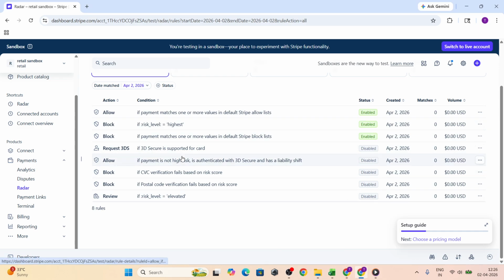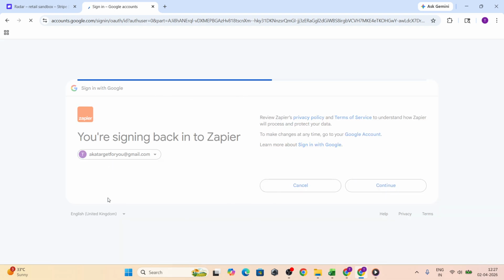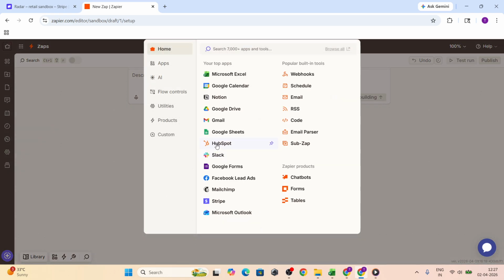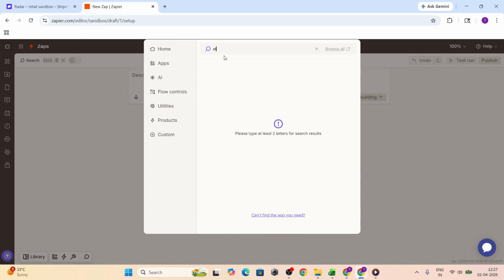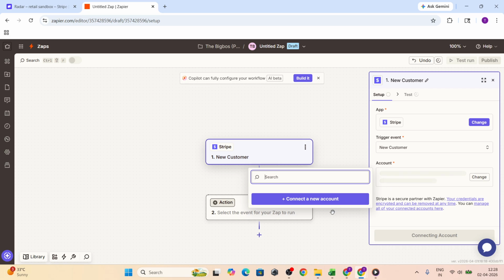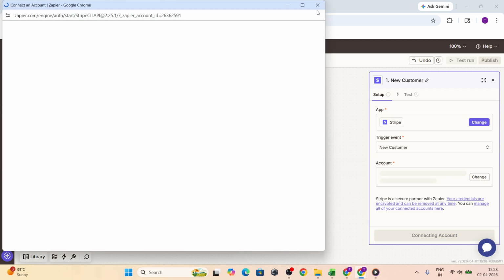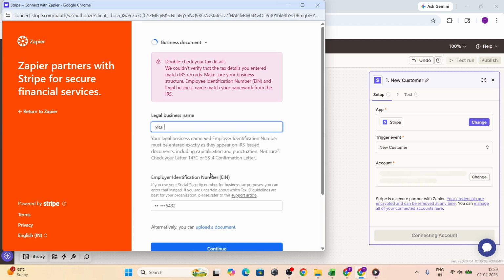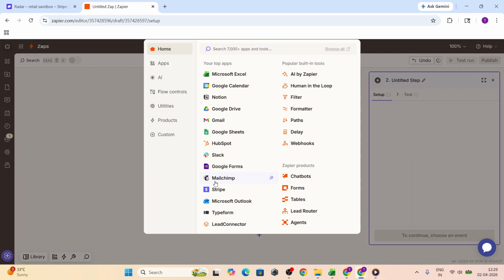How To Automate Stripe Payment Notifications With Zapier (Step By Step)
Learn how to automate Stripe payment notifications with Zapier in this step-by-step tutorial. This guide shows you how to connect Stripe to Zapier to receive instant alerts for every new customer transaction.